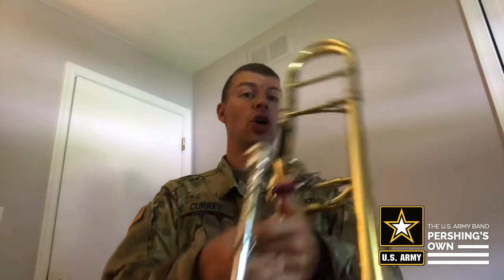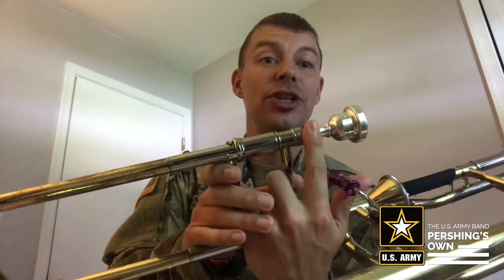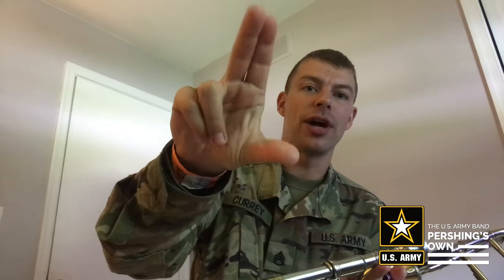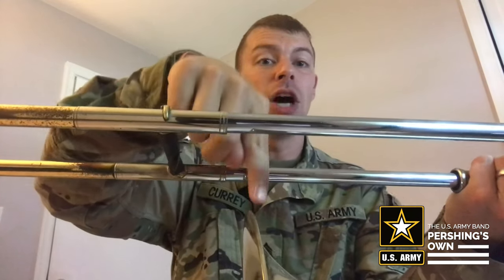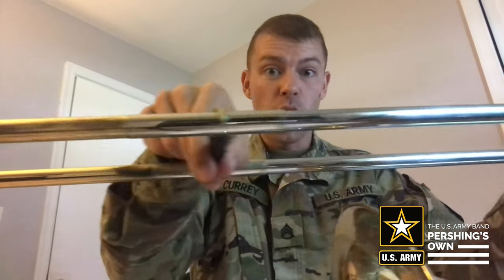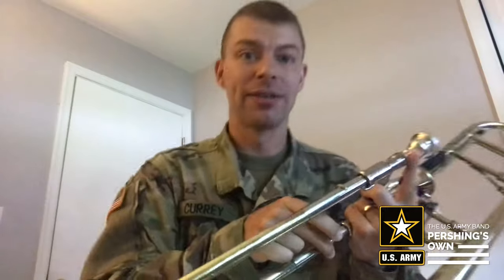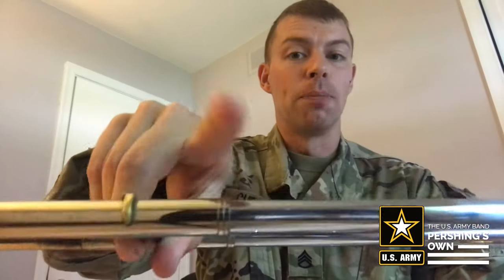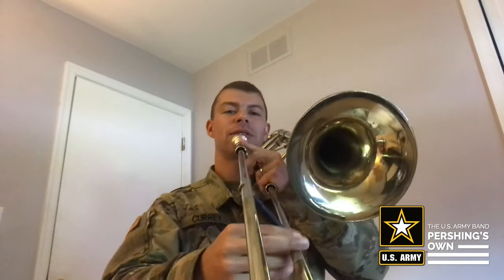Beginning Trombone Series: First Notes (D C Bb)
In this video, SSG Hank Currey teaches beginning trombone students how to play the first three notes on the instrument.